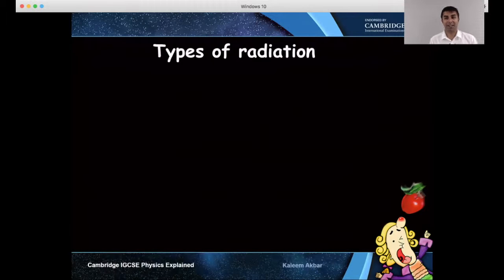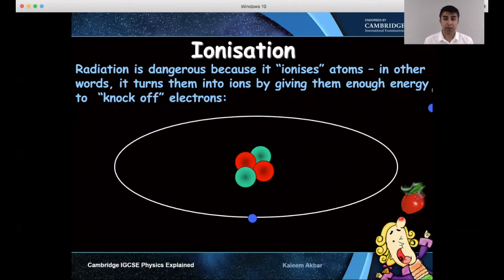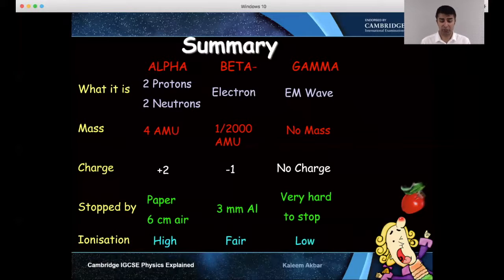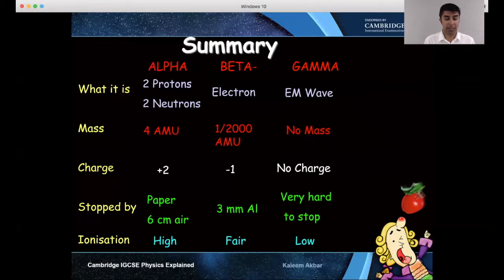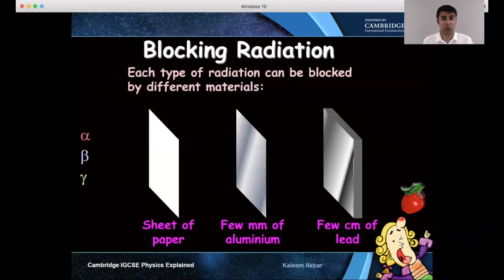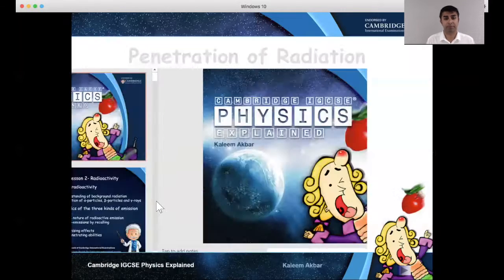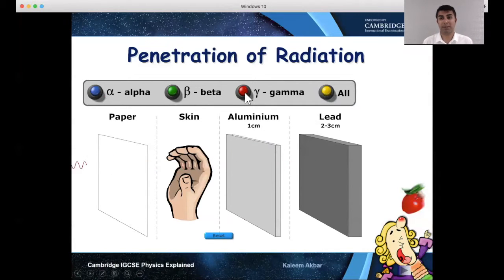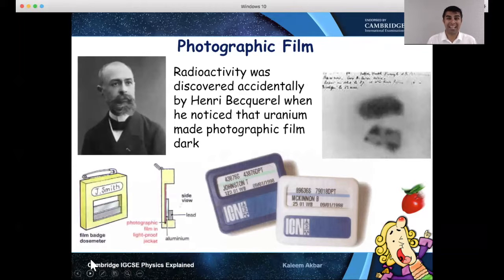Radioactivity - Alpha, Beta & Gamma | 9-1 GCSE and IGCSE physics | AQA, EDEXCEL, CIE, OCR, WJEC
Kaleem Akbar

In this GCSE Physics revision video Kaleem talks you through radioactivity  including alpha  beta and gamma radiation  decay equations  penetrating powers and example of the uses of radiation (e.g.  smoke alarms  medical imaging). Kaleem also provides the definitions for key words such as isotopes and ions.

Kaleem Akbar graduated with a B.Sc. Honours degree in Optoelectronics and Laser Engineering from Heriot Watt University in 2002 and went on to do an M.Sc. at The University of St Andrews, before completing his PGDE (Post Graduate Diploma in Education) in Physics at Strathclyde University in Glasgow. He has been teaching Physics for the past fourteen years at IGCSE, AS and A Level. He has written 2 endorsed books in response to his students' thirst for the essential details to achieve their full potential. He is also a professional online tutor.

These videos are revision tutorials specifically aimed at Cambridge IGCSE but can be used across all exam boards. Material required for A* is included.

Please leave any topic requests in the comments below.